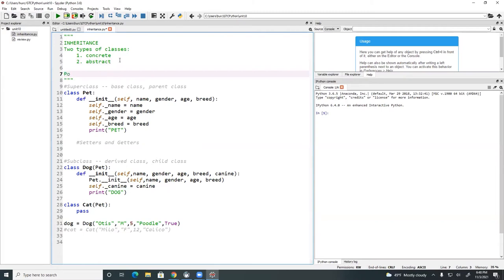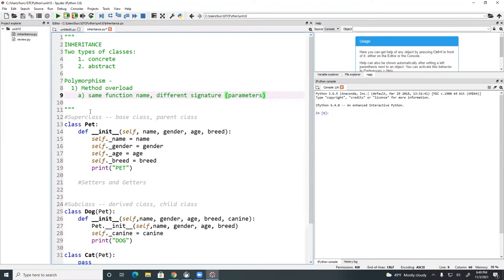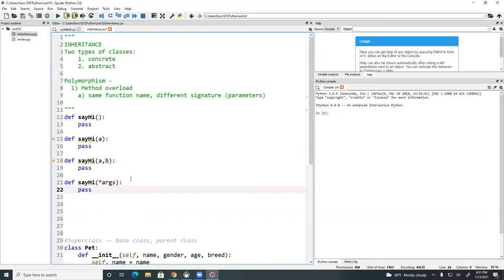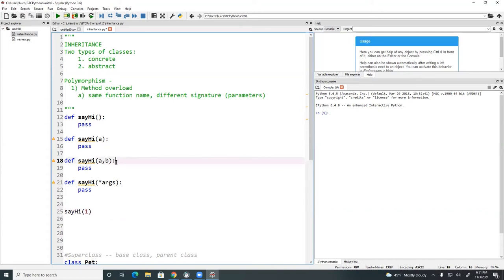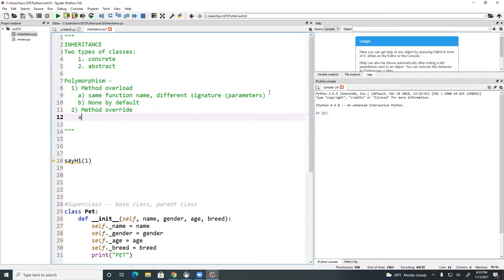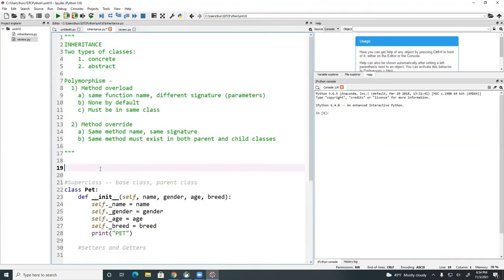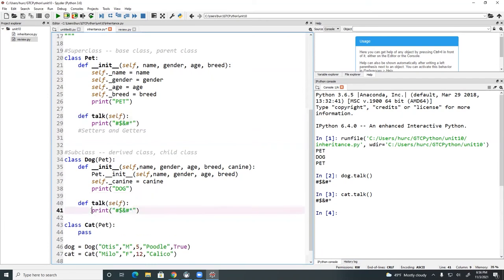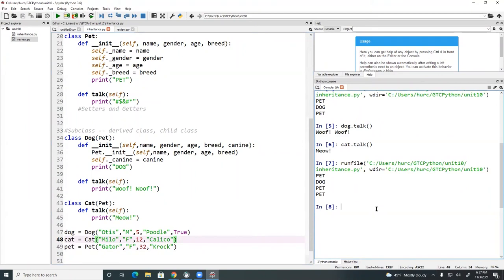Method Overriding (Dynamic Polypmorphism) in Object-Oriented Python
⭕ Overview
Polymorphism in object-oriented programming can occur in two ways:  Method Overload (static polymorphism or static binding) and Method Override (dynamic polymorphism or dynamic binding).

In this video, I'll show how Method Override (Dynamic Polymorphism) works in Python.   Method Overloading is not implemented by default in Python as it is not feasible due to its dynamically-typed nature.

⭕ Chapters
  0:00 - Introduction